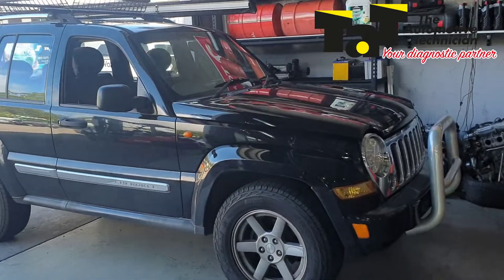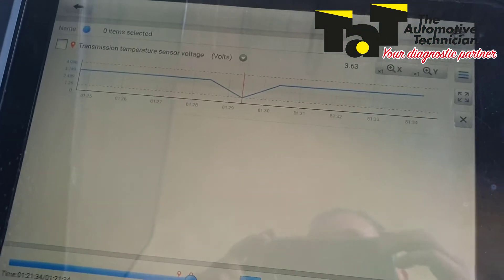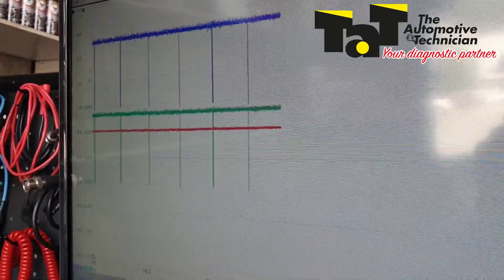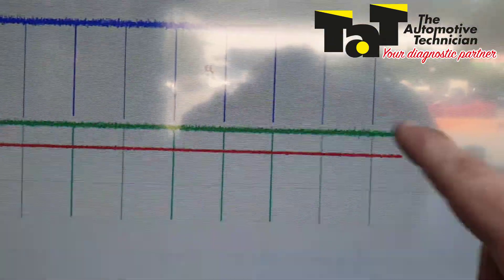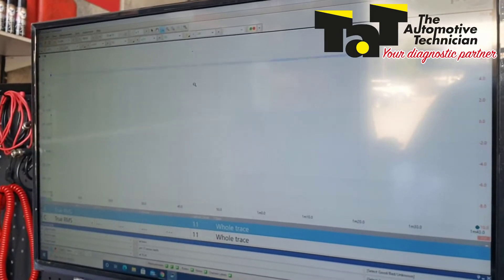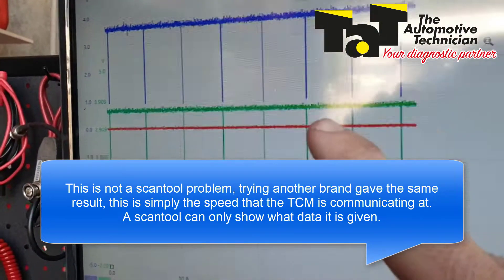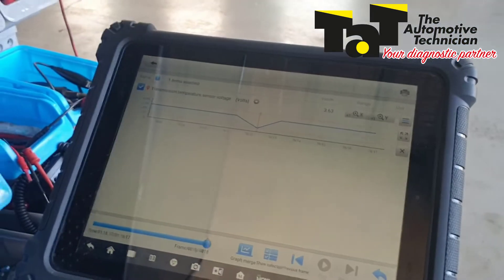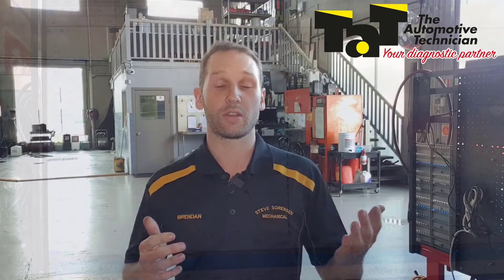Scan tool data versus Scope data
With vehicle electronics becoming more complex, it is important to consider sample rate when deciding how much trust to put into data when it comes to making decisions on your diagnostic path.